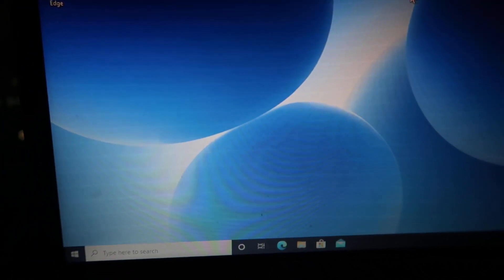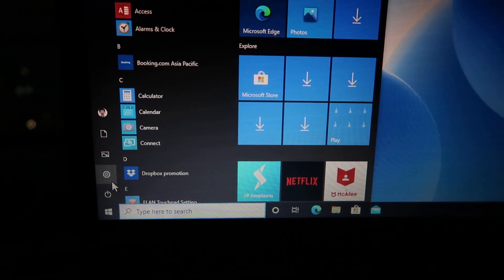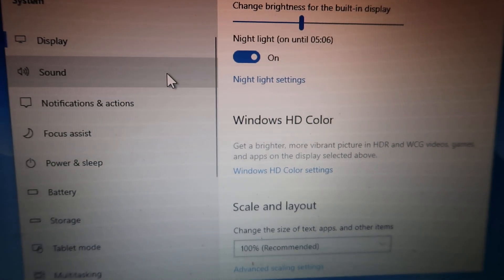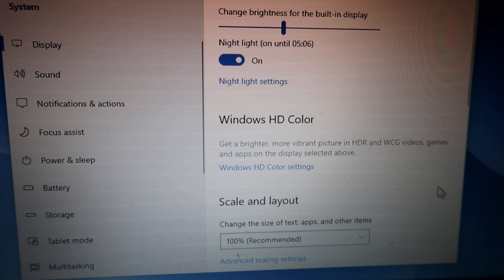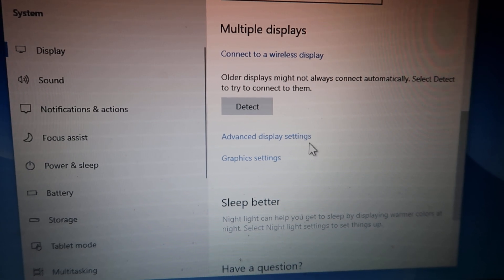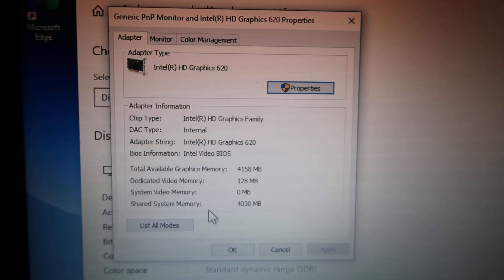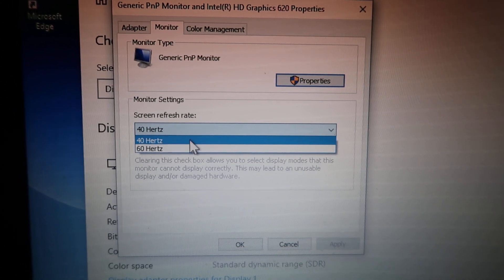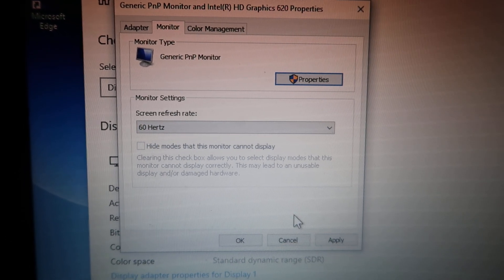How to Change Refresh rate of Monitor in Windows 10